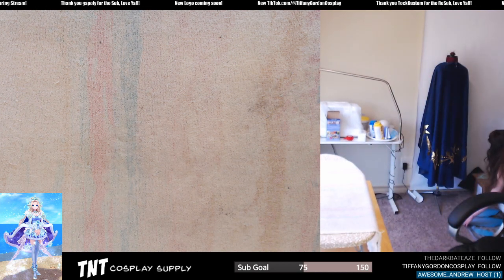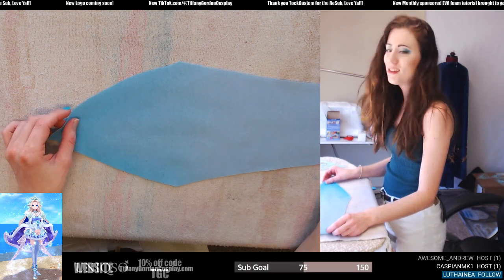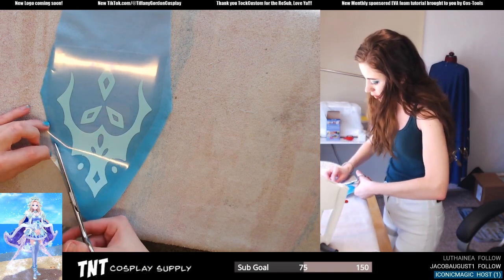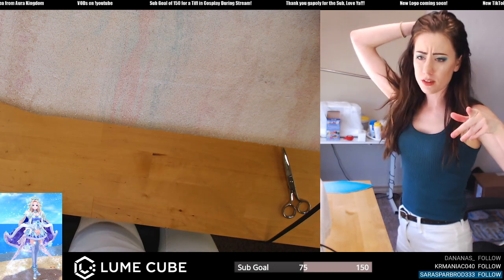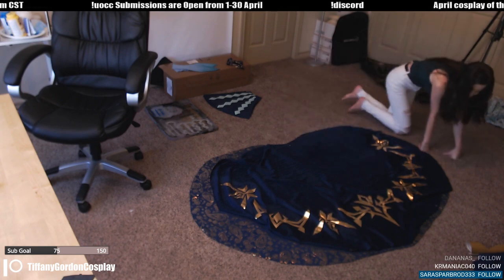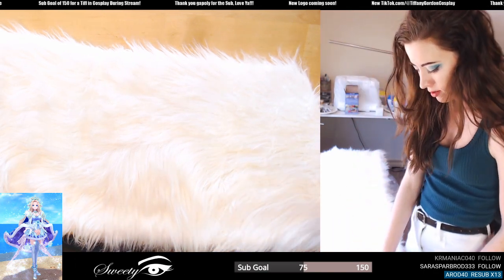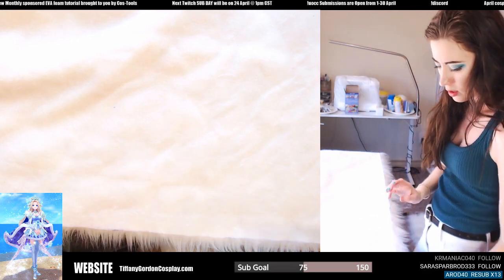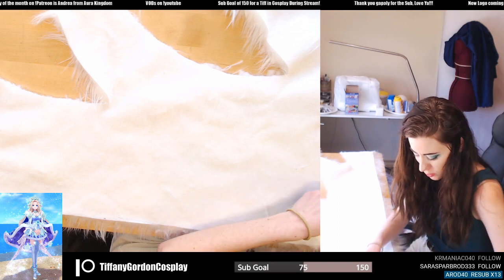Andrea Cosplay- Aura Kingdom (Episode 4) Live Crafting Stream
on 8 April 2021. Portions of this video may be muted due to music copy rights.

Cosplay Character: Andrea
Game: Aura Kingdom
Working on: Attaching Cricut detail pieces to skirt & cape

✴Cricut✴
Cricut Maker
Cricut Adhesive Cutting Mat
Cricut Core Tools